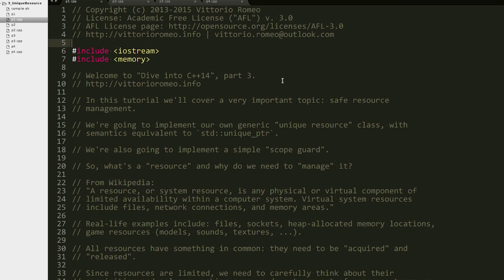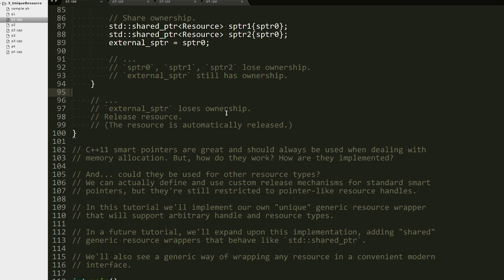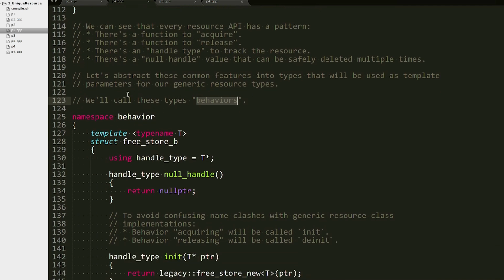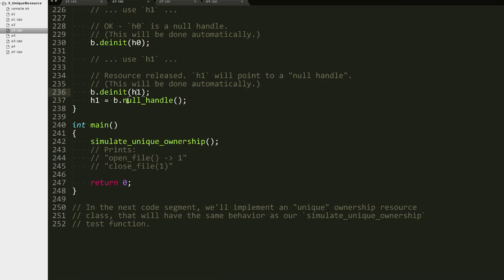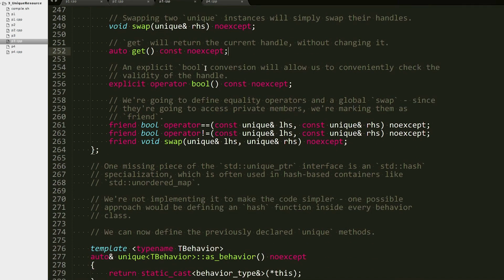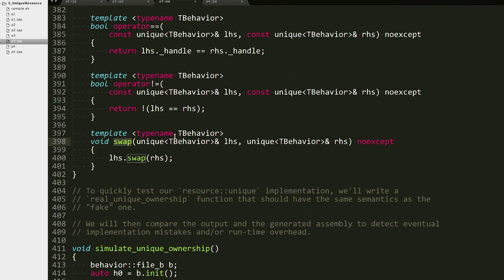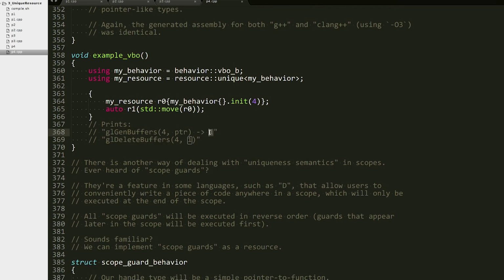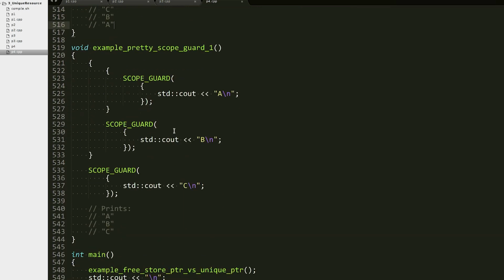Dive into C++14 - [3] - Generic "unique resource" wrapper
The third tutorial in the "Dive into C++14" series covers the implementation of a generic "unique resource" class, with the same ownership semantics as `std::unique_ptr`.

`std::unique_ptr` is not limited to pointer-like handles - by adapting other kinds of handles to the `NullablePointer` concept, it can still be used, as shown here:

The tutorial shows the implementation of the resource class and the abstraction of the behavior of several resource types (heap-allocated pointers, OpenGL VBOs, int-based-handle APIs).

It also shows a simple implementation of "scope guards" as unique resources, to show how abstracting "uniqueness semantics" can be useful even in unexpected situations.

All the code is available on GitHub. The code segments are thoroughly commented and can be read as a tutorial even without watching the video, if you prefer it that way :)